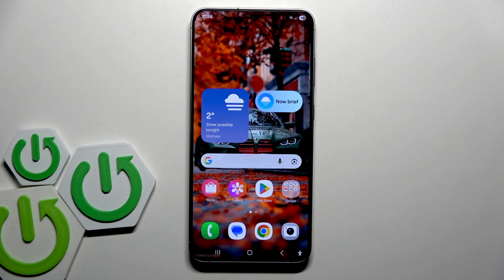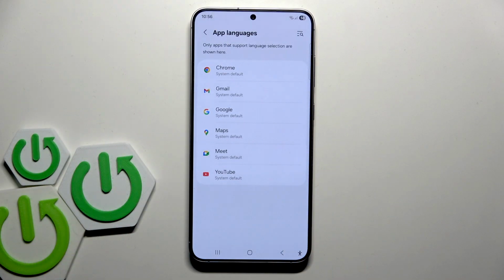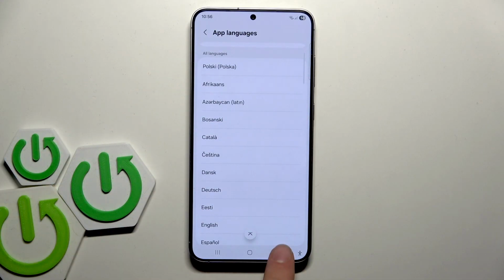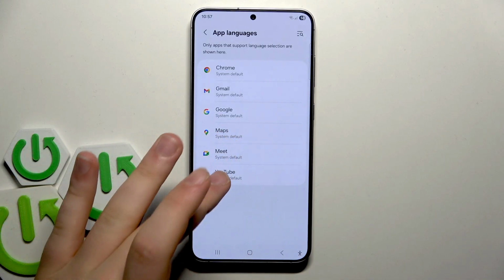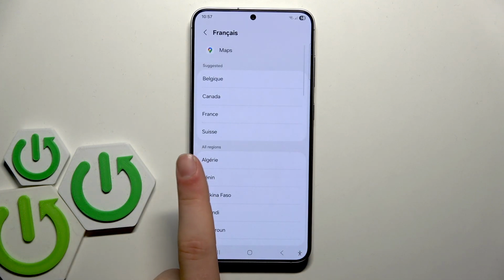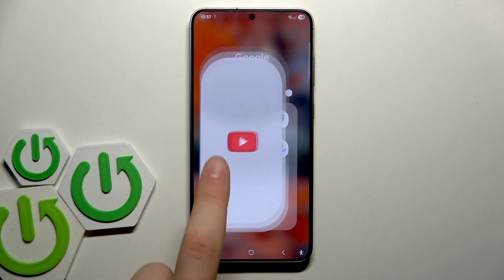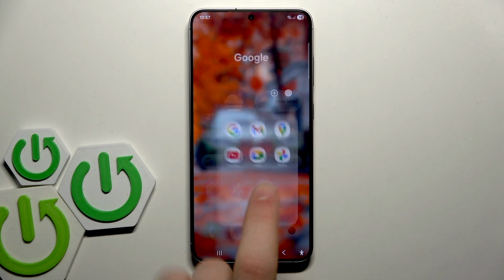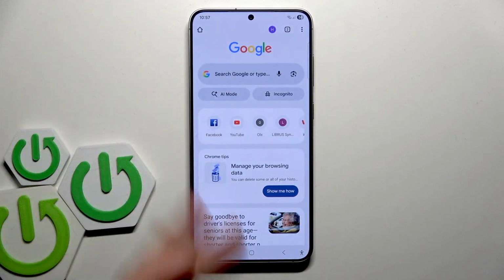SAMSUNG Galaxy S25+ – How to Use App Languages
In this short video I show how to use App Languages on the SAMSUNG Galaxy S25+. You will learn where to find App Languages in Settings → General management, which apps support per-app language selection, and how to change individual app languages (YouTube, Google Maps, Google Meet and more). This lets you run some apps in a different language without changing the system language, useful for bilingual users or when testing app translations.

How to use App Languages on SAMSUNG Galaxy S25+?
How to change individual app language on SAMSUNG Galaxy S25+?
Where is the App Languages setting on SAMSUNG Galaxy S25+?

0:00 Intro – What we will show
0:06 Open Settings → General management → App Languages
0:29 Explanation: only apps that support language selection are listed
0:59 Examples: change YouTube, Google Maps, Google Meet languages
1:31 Check results and note apps that keep the system language (Chrome)
1:59 Outro and tips